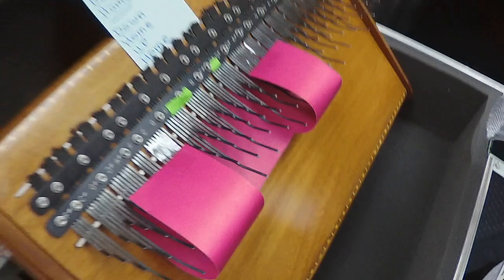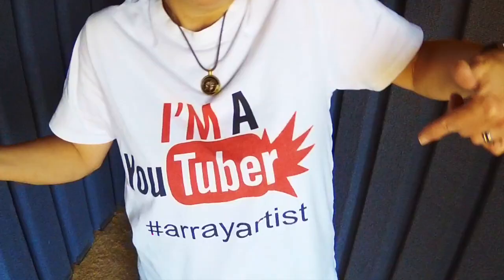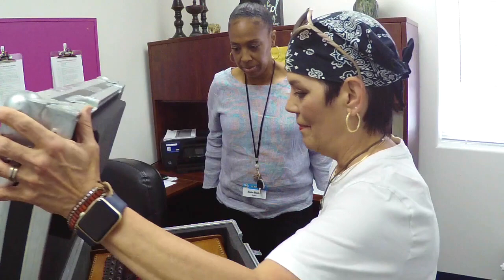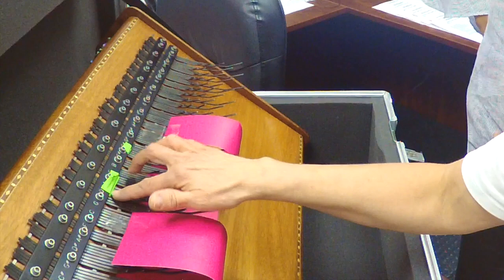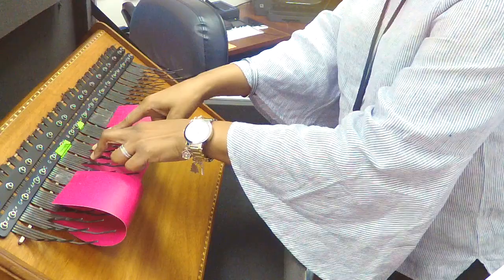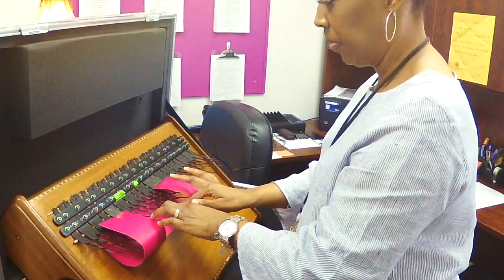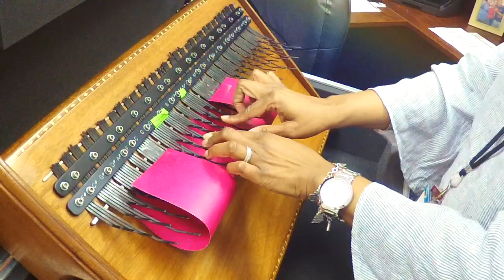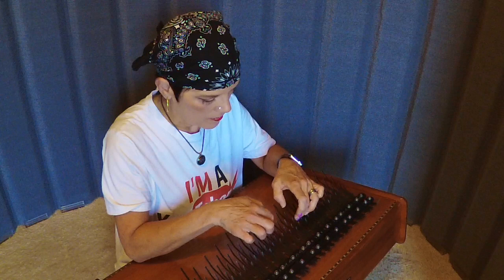EXPERIMENT with a VERY STRANGE Instrument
I'm doing and experiment with my strange instrument, the Array Mbira
What happens when a non musician steps up to the Array Mbira? Watch and see. Take care, Patti
Be sure to WATCH MY LATEST MUSIC VIDEO HERE!